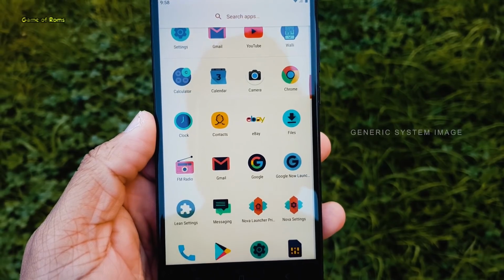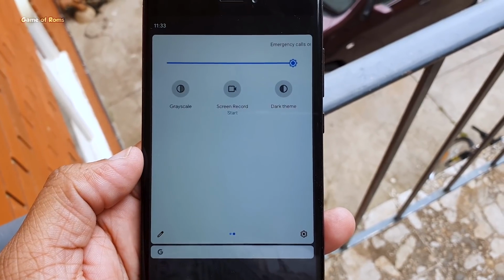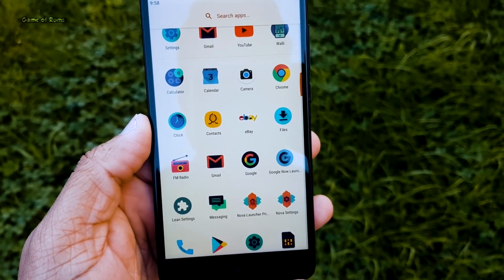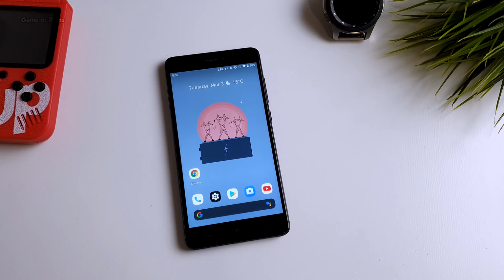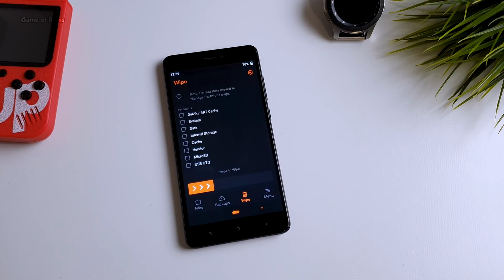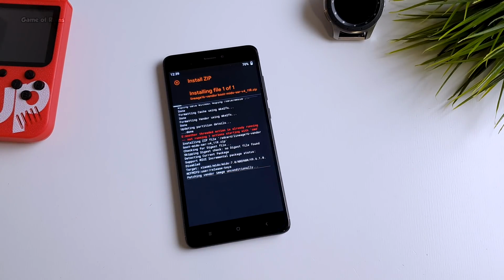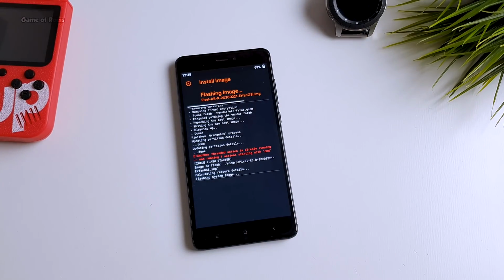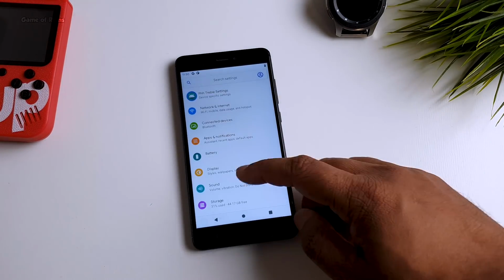install Android 11 R - All Phones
Android 11 Android 11 R Rom Finally we have full release of Android 11 GSI Full Step by Step Guide How to install android 11 Android R
How to iNSTALL ANDROID 11 IN ANY ANDROID PHONE We will install android R in any phone via gsi what is Gsi ? A generic system image (GSI) is a system image with adjusted configurations for Android devices.
install Android 11 R GSI (Generic System Image) All Phones

Generic Android
Google Nexus Pixel Phones
Leeco
Lenovo
Motorola
Nextbit
OnePlus
Samsung
Xiaomi
Yu
ZUK

Best Phones to Root And Install Custom Roms ( I used them in my videos )

Redmi note 7 pro
Oneplus 6
Oneplus 7 pro
Oneplus 7
Redmi note 4
Redmi note 5 pro
Redmi 6 Pro
Oneplus one
Pixel 2 xl
Pixel 3
PocoPhone f1